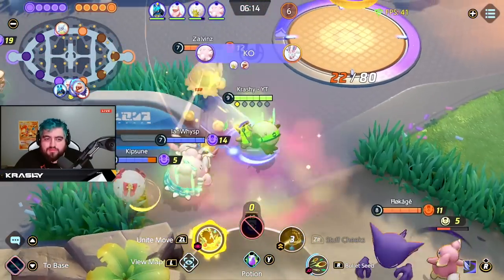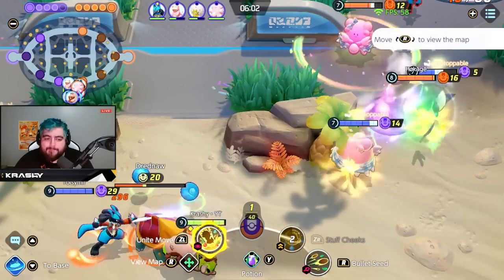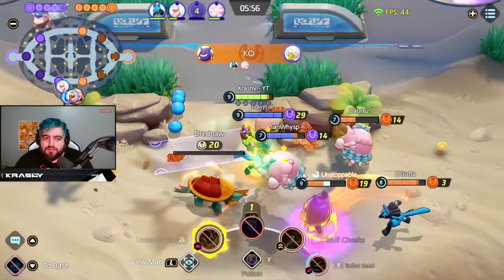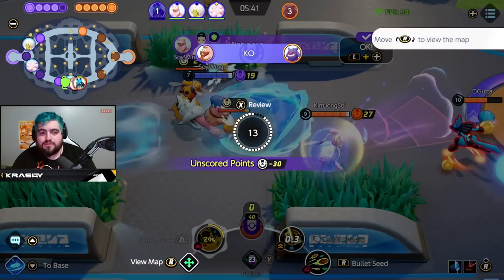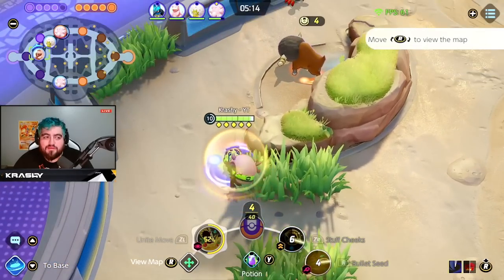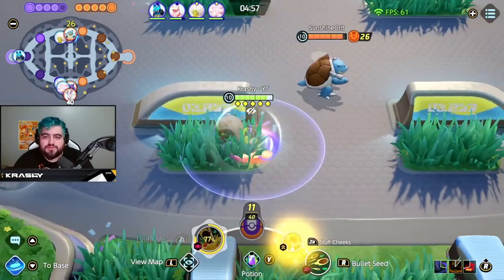THIS TRIO STRATEGY IS BROKEN! *HEAL // MITIGATE EVERYTHING* - Pokemon Unite!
Hello and welcome back to the channel! Recently Kipsune, Whysp and I were trolling around in trios ranked and we found a pretty insane strategy/comp to use! WE HEAL AND MITIGATE EVERYTHING...to the point that uncoordinated players cant deal with us well! TRY IT, LIKE THE VIDEO AND COMMENT!